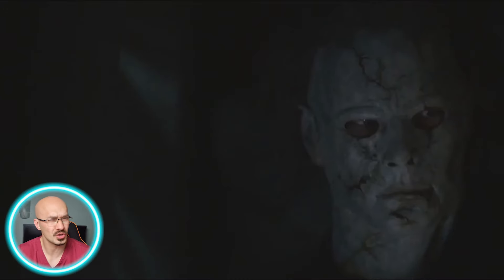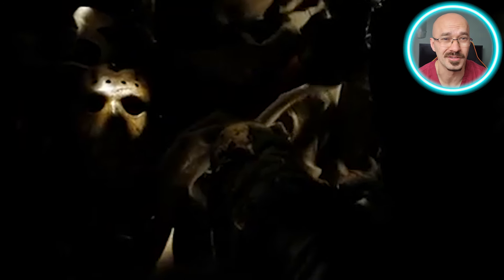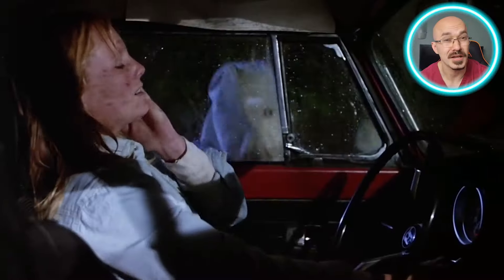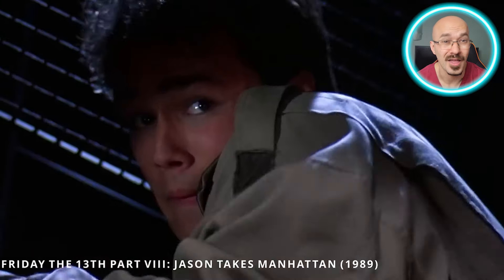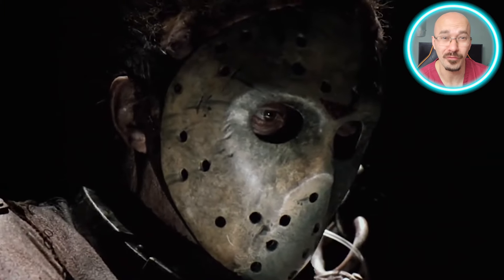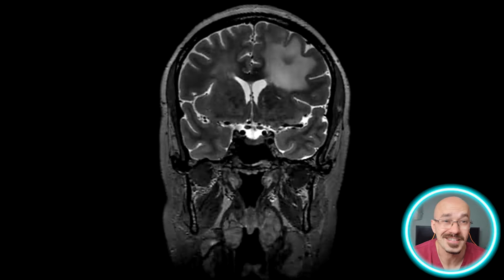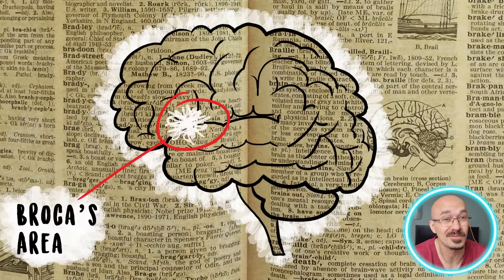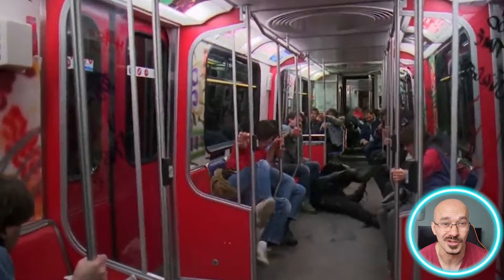Doctor Reacts to Jason Voorhees Anatomy | Friday the 13th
Hey I'm a Doctor working in the UK and in this video I react and breakdown Jason Voorhees Anatomy from the Friday the 13th movies.
I react and explain why Jason Voorhees face is soo deformed under his mask as well as his other injuries from a doctor's perspective. I also explain what hydrocephalus is and how it affects Jason's character.
In addition I walk you through the rest of Jason's anatomy; explaining how he is so indestructible, why he's afraid of water and how you might be able to defeat him or at least survive an encounter.

Now this show may not be for everyone as the scenes we look at today are quite graphic, so please be warned.

Now if you liked this video you might want to check out this video where I looked at Kroenen's surgical addiction from the Hellboy franchise: